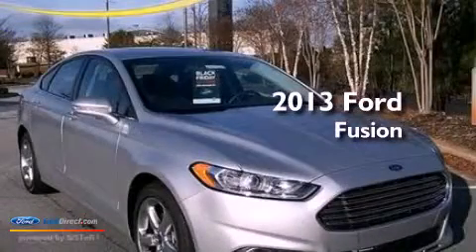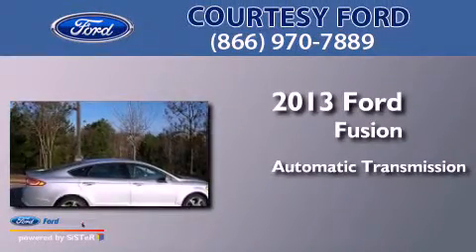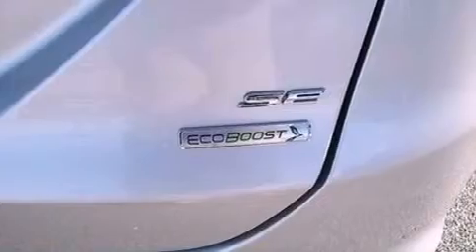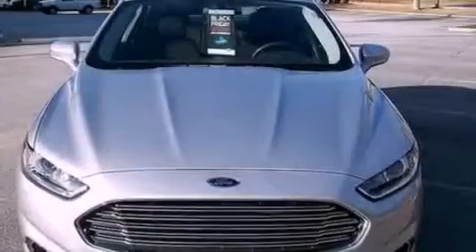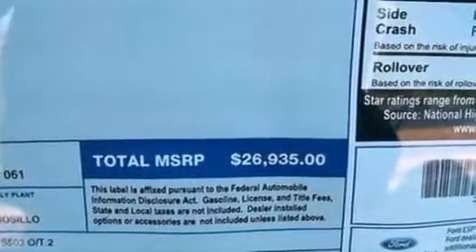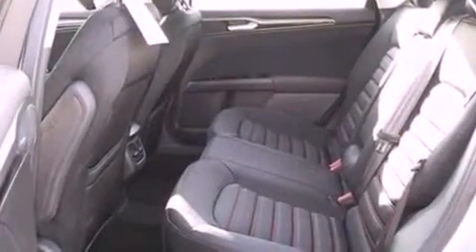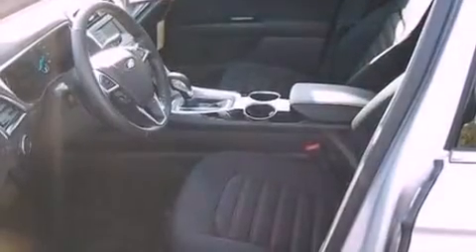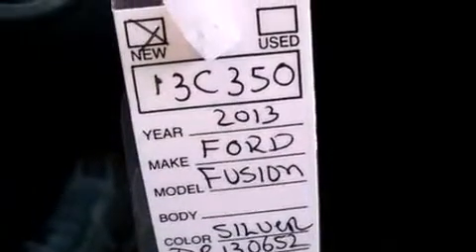2013 FORD FUSION Conyers GA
We have been honored to serve the Conyers GA area , we promise that your experience at our dealership will exceed your expectations !

 Year : 2013
 Make : FORD
 Model : FUSION
 Engine : 1.6L I4 16V GDI DOHC TURBO
 Trans . : 6-SPEED AUTOMATIC
 Exterior : INGOT SILVER METALLIC

 Stock : 13C350